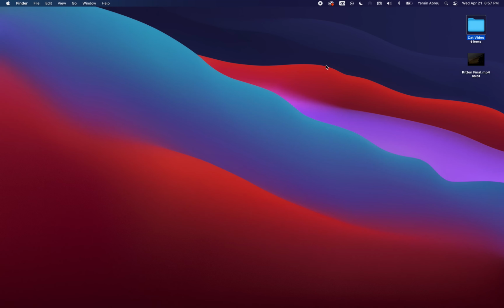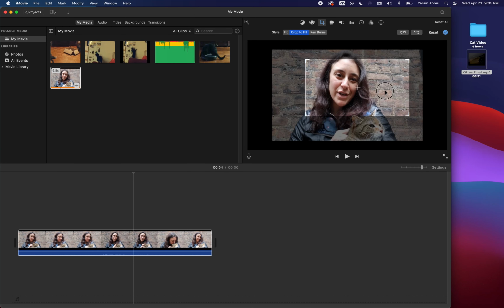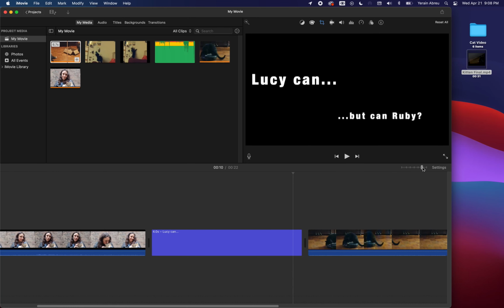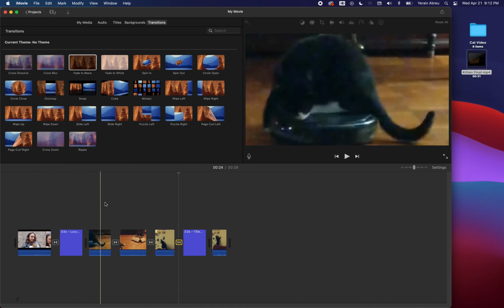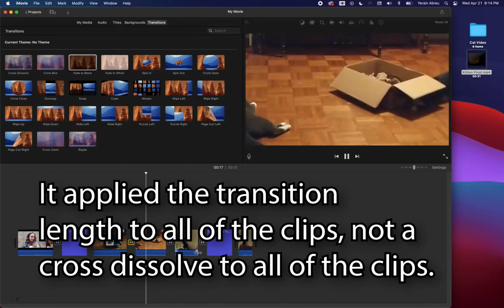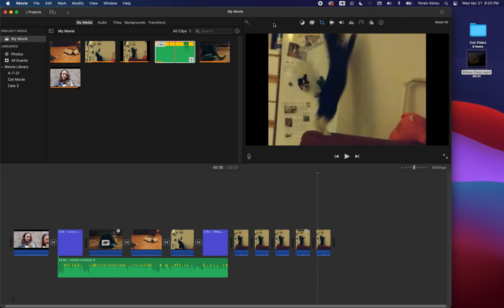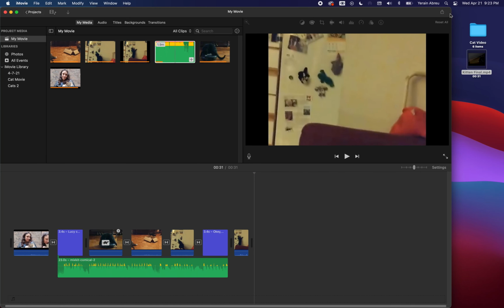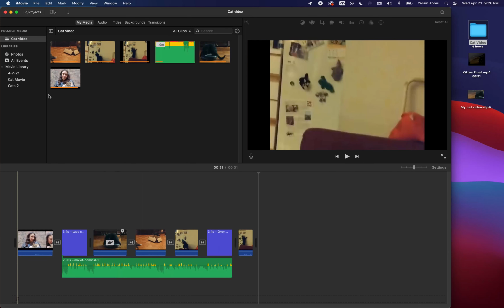MakerHub Tutorial: How to Create a Video Presentation (with a Mac)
Need to create a video presentation?

With many courses requiring a course component to be on video, learn basic video editing skills and ace your digital presentations with this quick tutorial from the MakerHub. This workshop features free tools that both PC and Mac users could leverage to learn how to apply transitions, graphics, animations and audio effects.